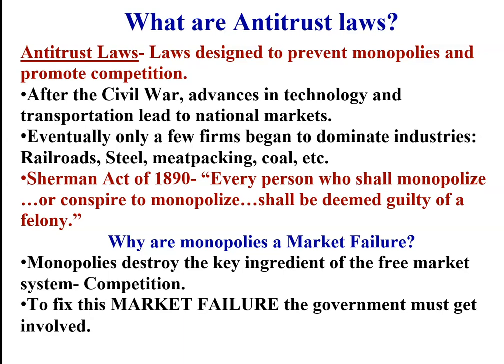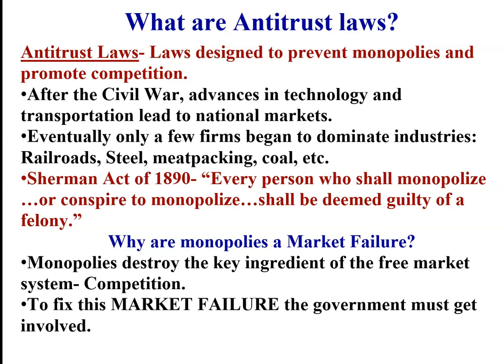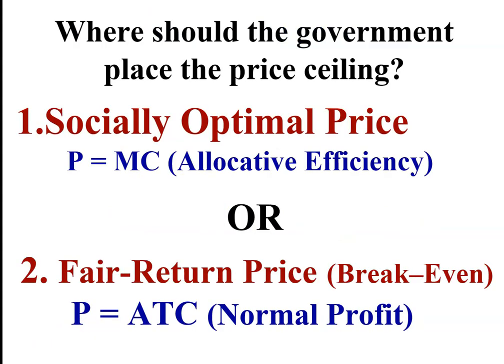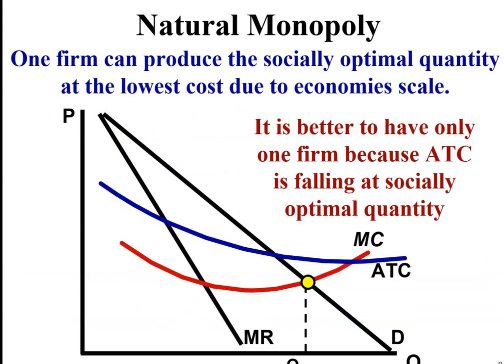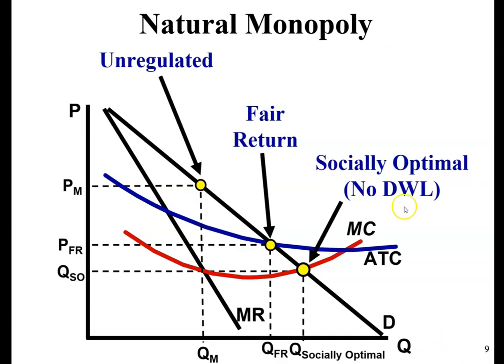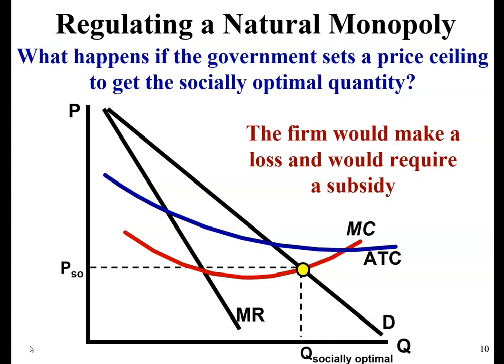Effects of Govt Intervention in Different Mkt Structures